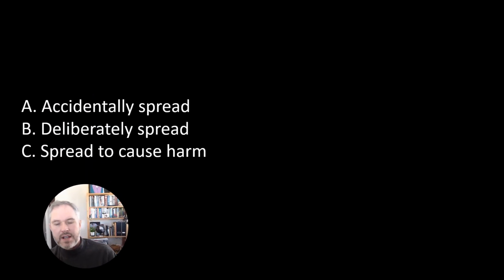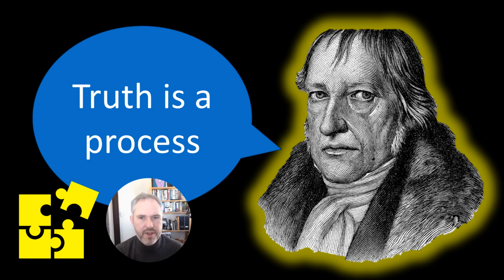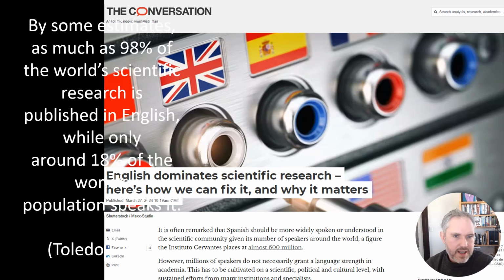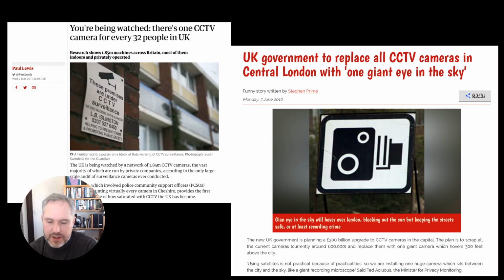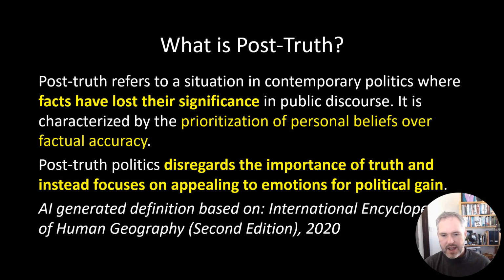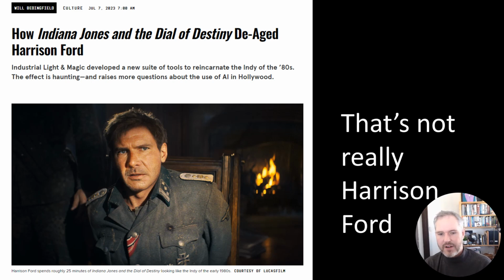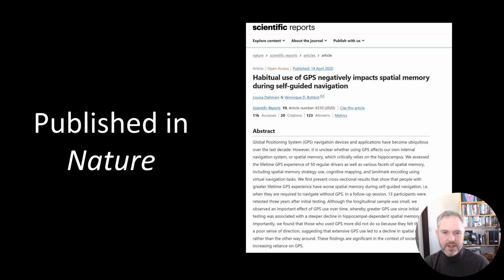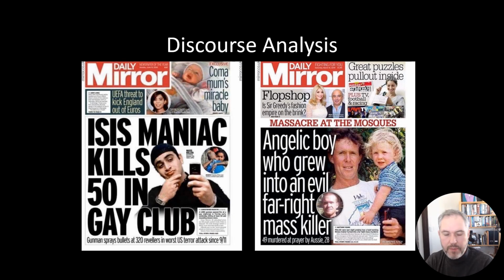Fake News, Misinformation and Disinformation - Video Lecture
This video with Dr Richard S. Pinner examines how information shapes our narratives of experience, and the motivations behind Fake News. This is part of the lecture series Digital Culture, Media & Language use